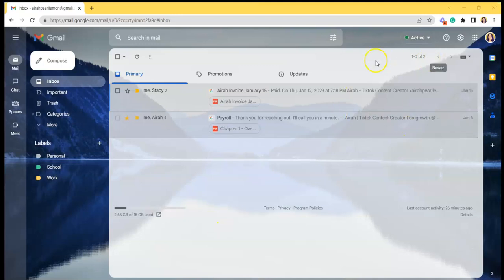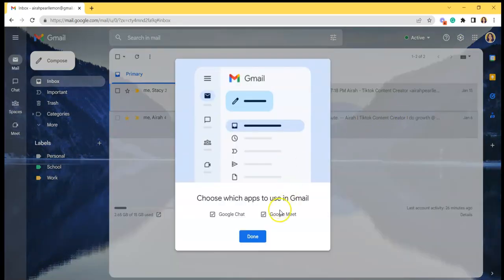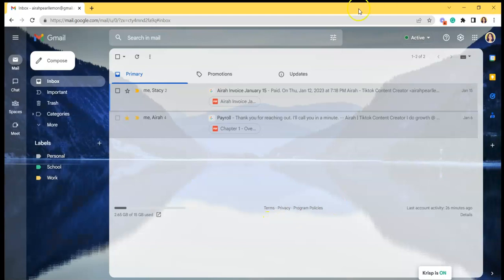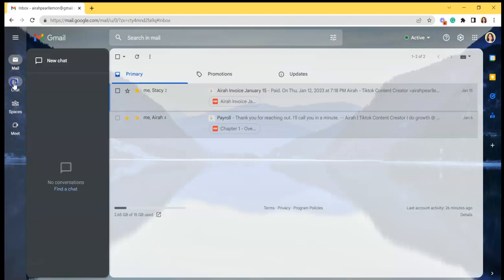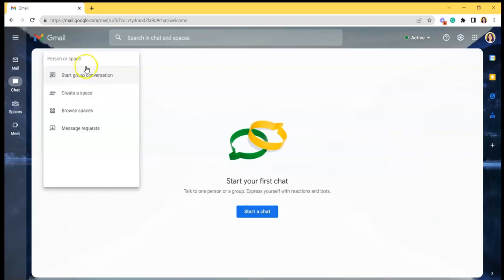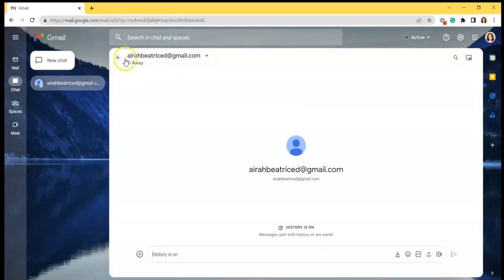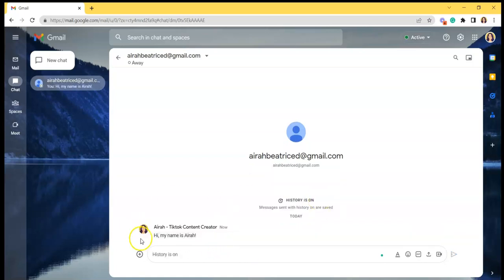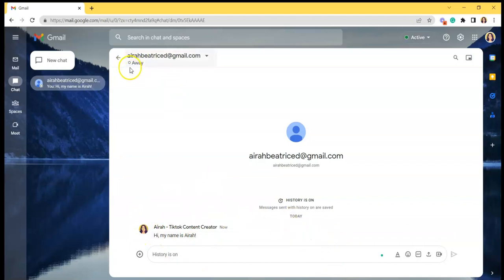How to Start a Google Chat in Gmail | Gmail Fiend 2023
In this video, you will learn How to Start a Google Chat in Gmail in Gmail in the most convenient way. Easy right?